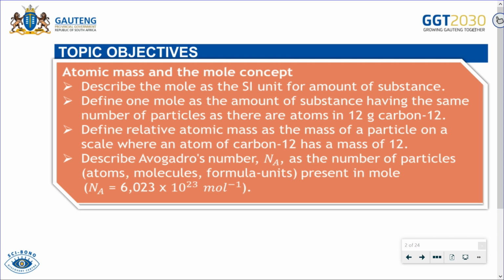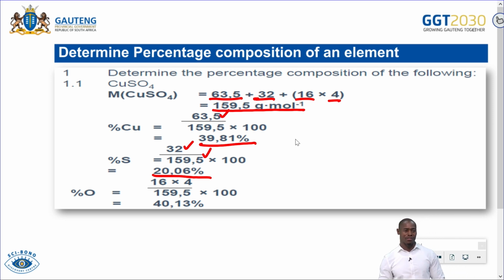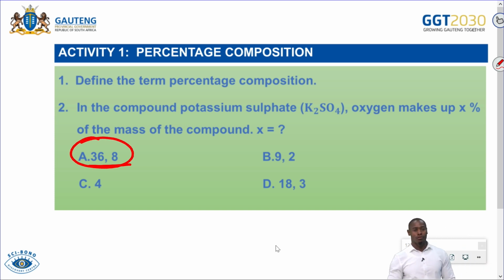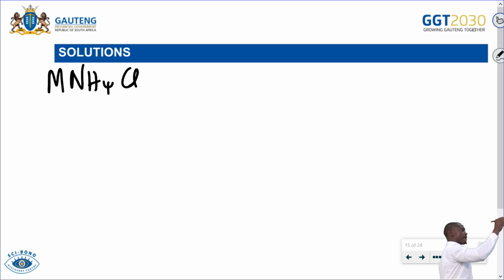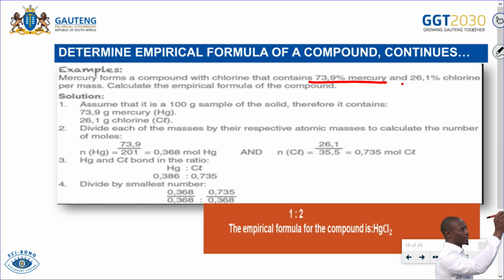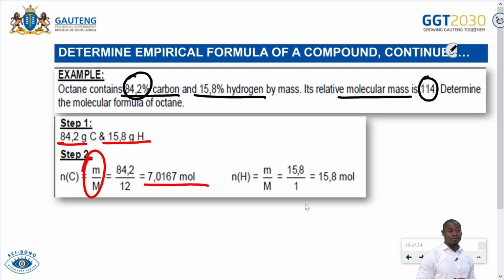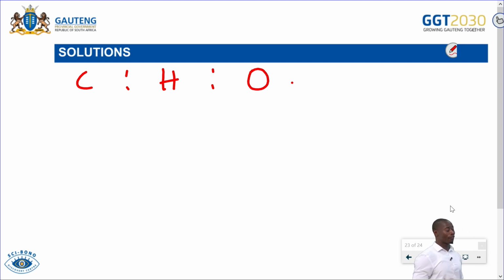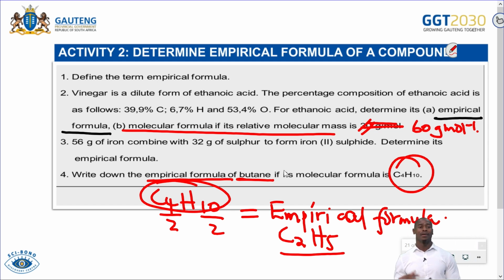Quantitative Aspect Of Chemical Change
Grade 11 - Chemical Change